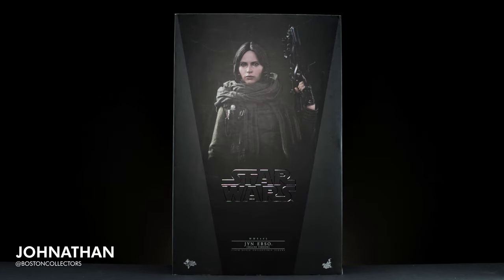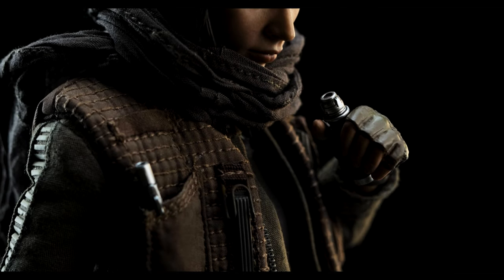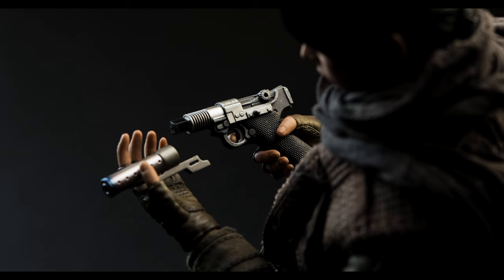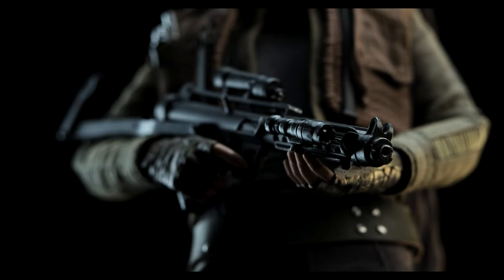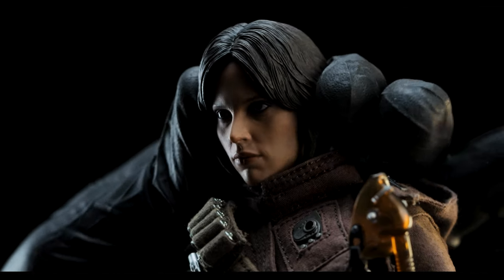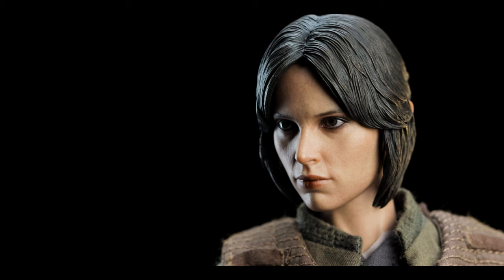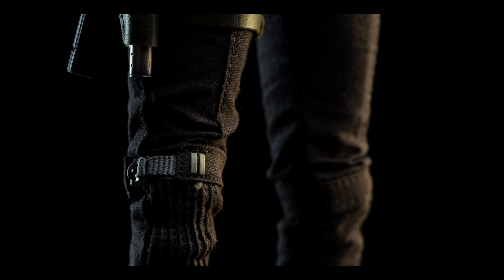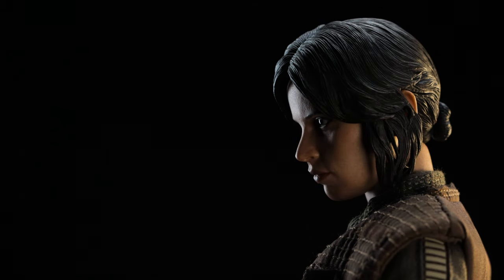Unboxing & Review: Hot Toys Rogue One Jyn Erso (Deluxe)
For the Rebellion.

00:00 - Cinematic Intro
00:31 - Art Box
02:04 - Figure Preview
02:16 - Accessories
11:38 - Figure Portrait
13:48 - Figure Overview
15:05 - Figure Comparisons
15:23 - Closing/Ending